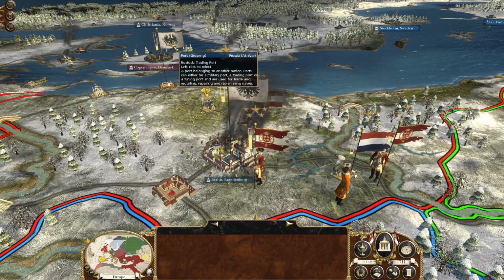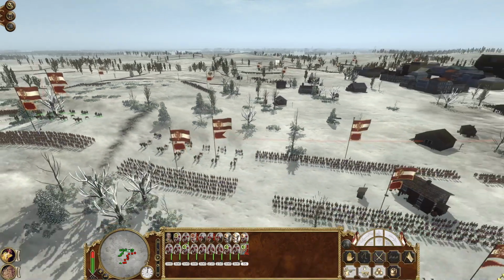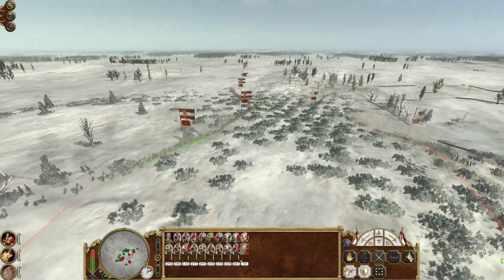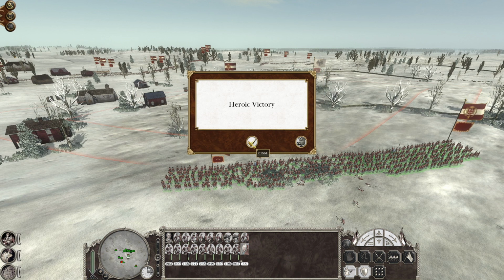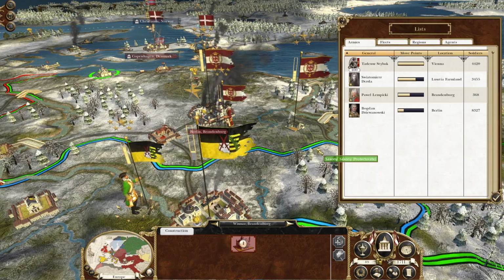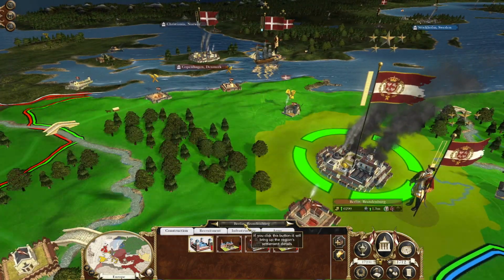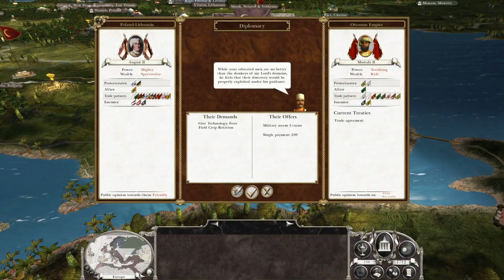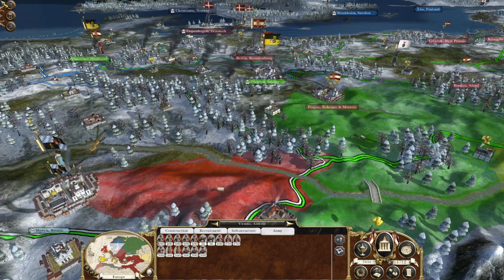"The Battle For Berlin" Empire Total War POLAND-LITHUANIA Darthmod 40 Unit - Episode 12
Time to attack the Prussian capitol and hopefully knock them out of existence.
Empire Total War POLAND-LITHUANIA Darthmod 40 Unit - Episode 12
"The Battle For Berlin"

I love playing older games with Mods. Helps to breath new life into games I have enjoyed playing in the past. Hope you also enjoy the "epicness" this mod brings to Empire Total War. The Darthmod launcher settings I used for this playthrough are: 2 turns per year (only option with the 40 Unit Saves version), 1.5 x artillery, grenades enabled, research rate normal, no forts (can not build any new forts), and large deployment zone.

If you are unfamiliar with installing Darthmod, check out the link to ZigZagZog's "How To Install" video:

A link to the complete playlist for this Total War Empire 40 Unit Saves playthrough follows:

Empire: Total War is a turn-based strategy and real-time tactics video game developed by Creative Assembly and published by Sega. The fifth installment in the Total War series, the game was released in 2009. The game, focuses on the early modern period of the 18th century.
Players choose an 18th-century faction and set out to achieve domination over the known world through military force, diplomacy, espionage and economics. The interface and play are similar to earlier Total War titles: although the campaign element of the game is turn-based, players can direct battles in real-time. Empire: Total War is the first game in the series to allow naval battles to be conducted in real-time.